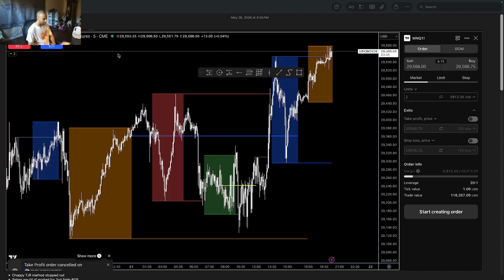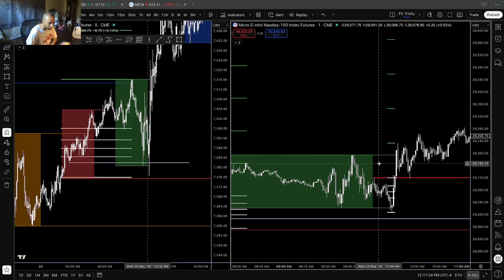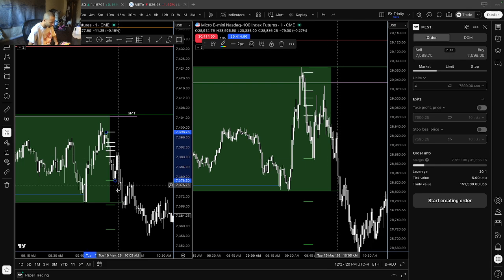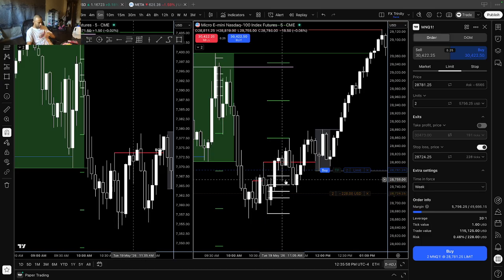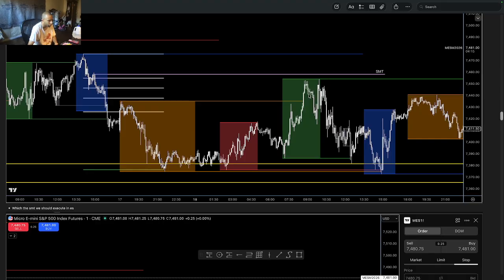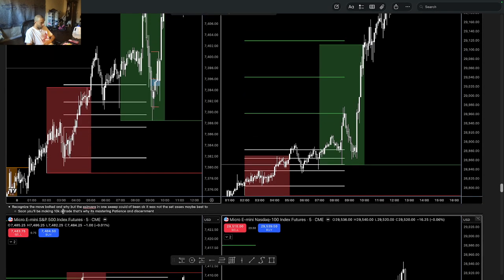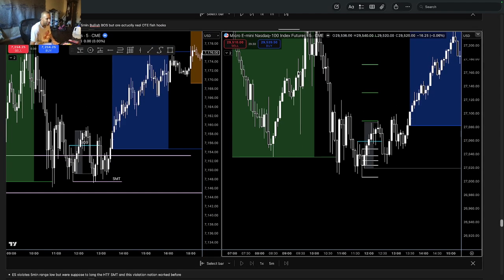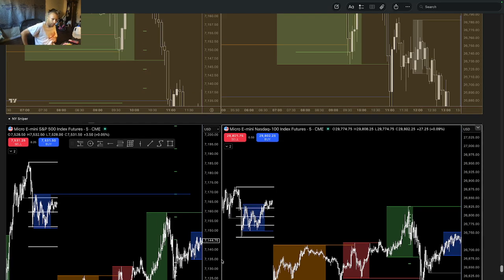5 min BOS Discernment Mastery.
Realizing I don't want to take 5min BOS out of consolidation.
I only want to take clean moves out of an OTE.